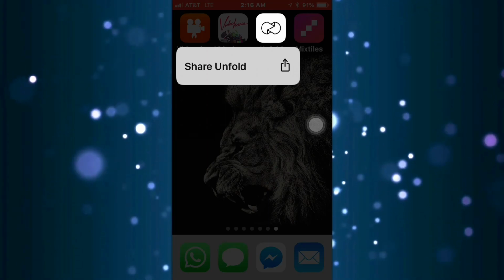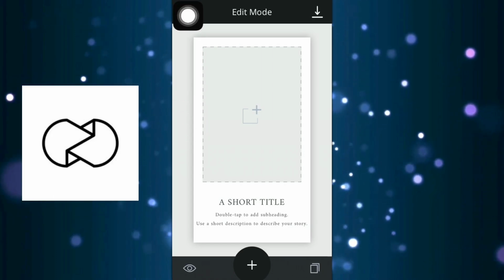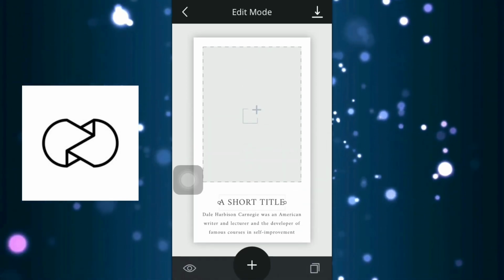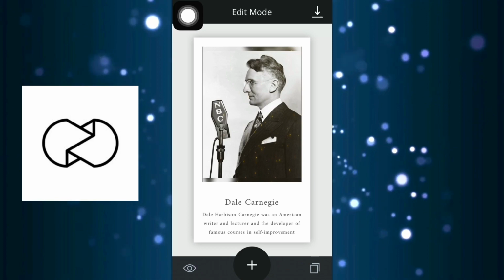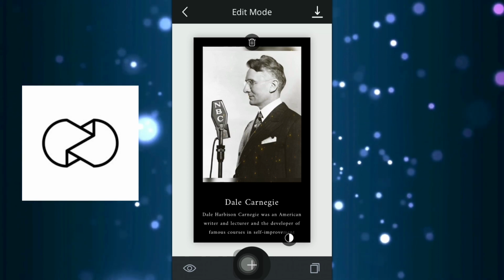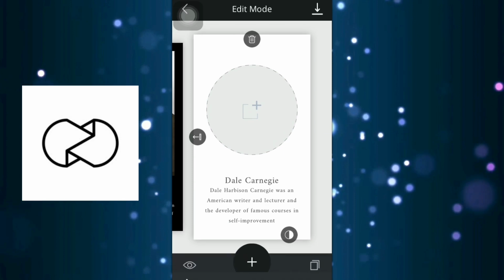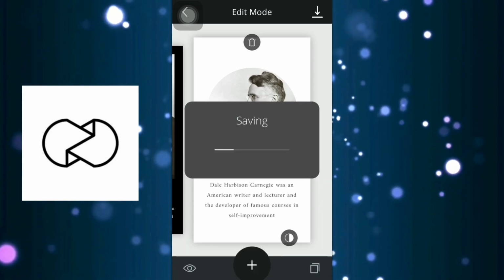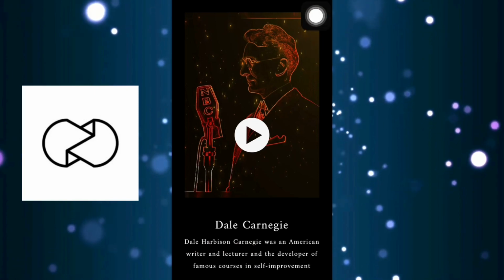Unfold App How To Use Unfold App Tutorial Unfold Minimalistic App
✅MY POPSOCKET
🎒BACKPACK
📸CAMERA (no lenses)
🔭LENSES
🎙SMALL MICROPHONE
🔛EXTENSION CORD FOR MIC
🎤BIG MICROPHONE
🤹🏻‍♂️FIDGETSPINNER
📱BAMBO CASE

THANKS FOR THE GREAT MUSIC TO:
Nekzlo - Back To Summer

Spanglish Apps